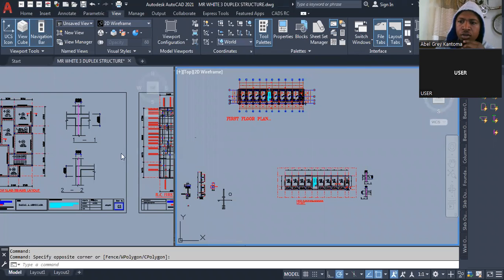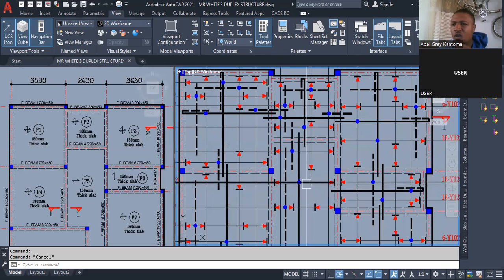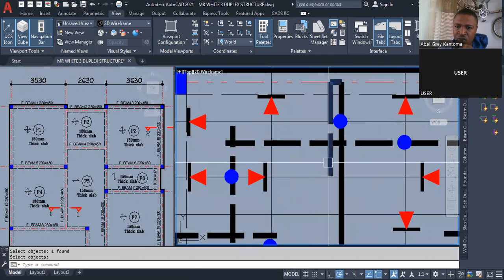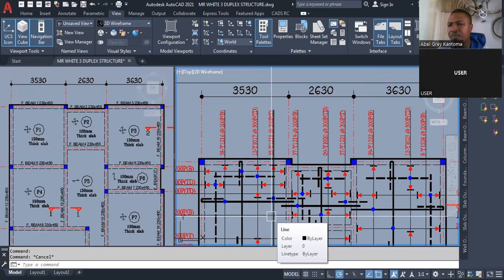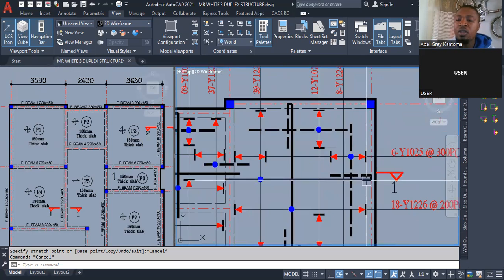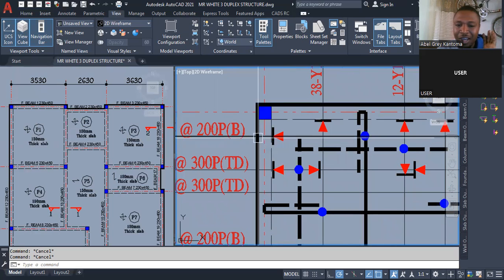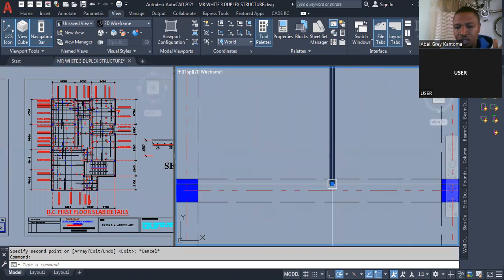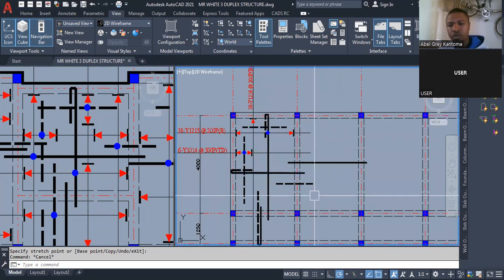structural slab detailing part1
Structural slab detailing in autocad
👉👉 Google Ads system for Real Estate

Today am going to be showing you how to come up with a structural slab and beam layout in autocad